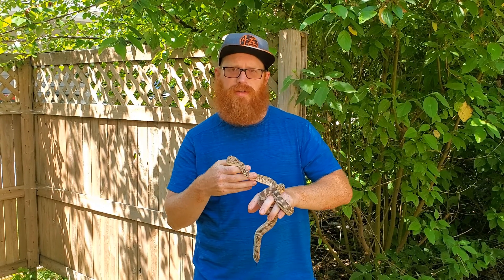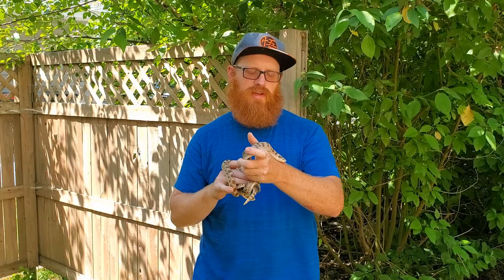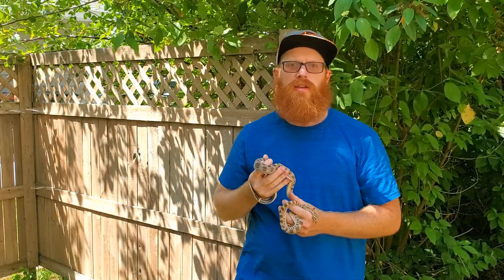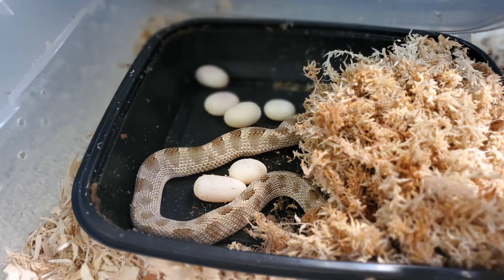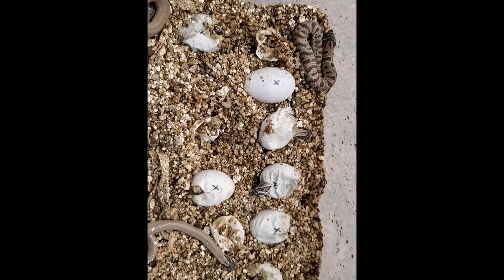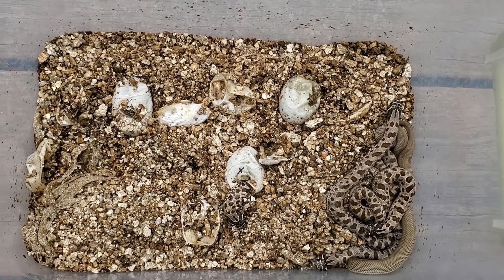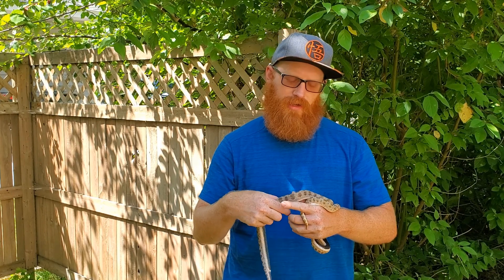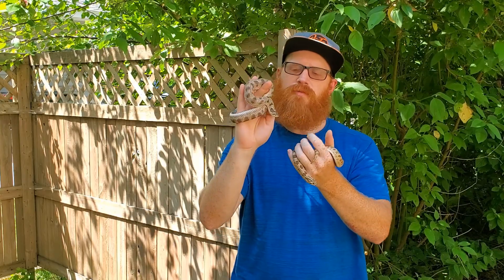They're Hatching! Baby Western Hognose Snakes!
After incubating for 54 days our western hognose snake eggs are finally hatching! Western hognose snakes are native to Minnesota, but ours are captive bred animals that we purchased, and these two have been selected for their odd pattern morph - called the anaconda, or "conda" morph.

The people who first discovered this morph thought it made the hognose look like a green anaconda - hence the name!

When you breed two "conda" morph snakes together, their offspring have three different possible outcomes - normal or wild type (what they generally look like in the wild), conda (what our adults look like), or super conda - which ends up being a mostly pattern-less snake.

In our clutch we have all three varieties represented!

For more info on our fun and educational children's show about reptiles that we put on for various groups, organizations, and parties in MN,